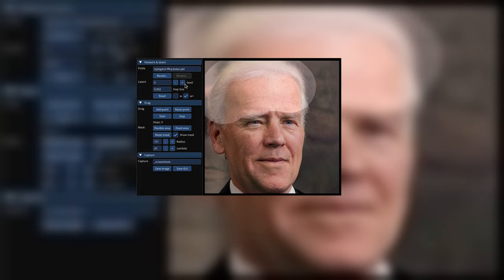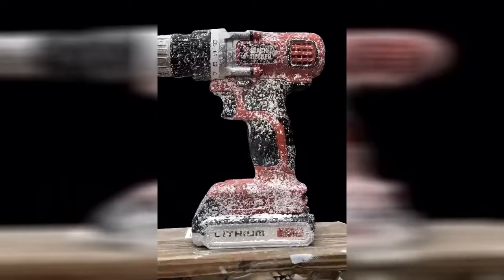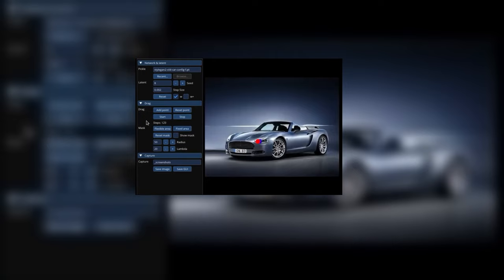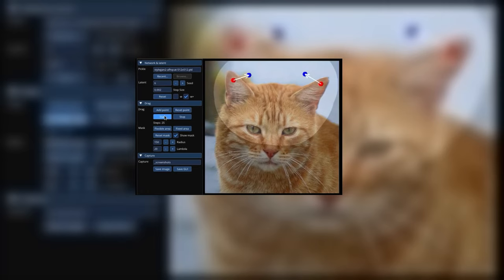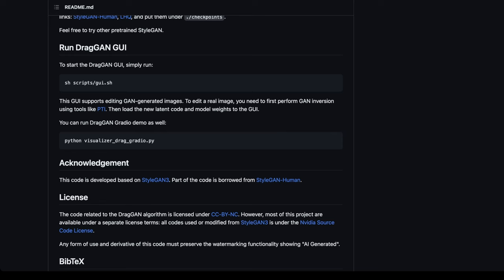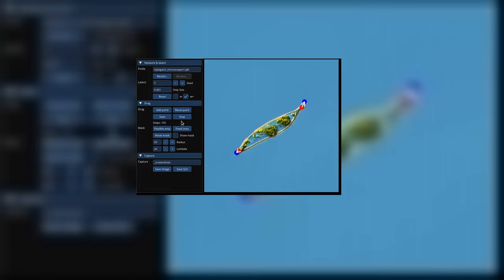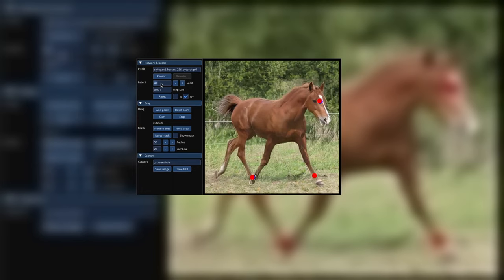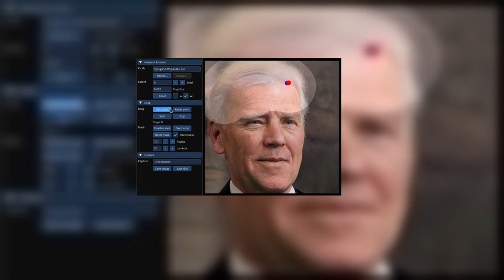DragGAN AI Photo Editor is Available NOW! Run Locally on nVidia GPUS or HuggingFace!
The DragGan AI image editor source code is now available to all!